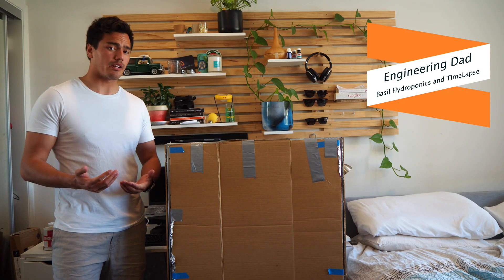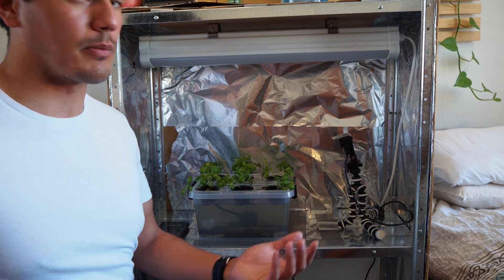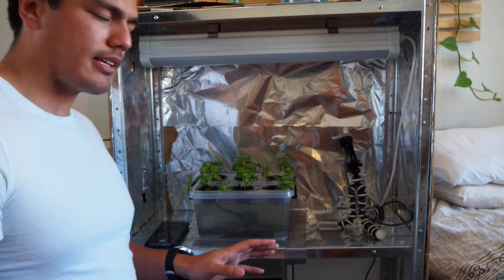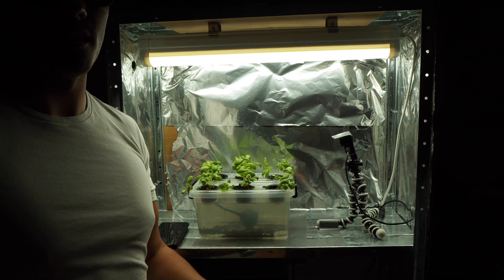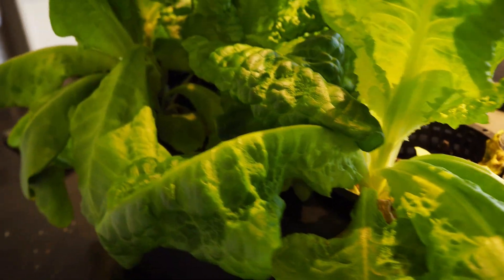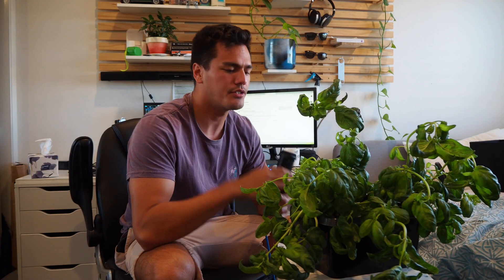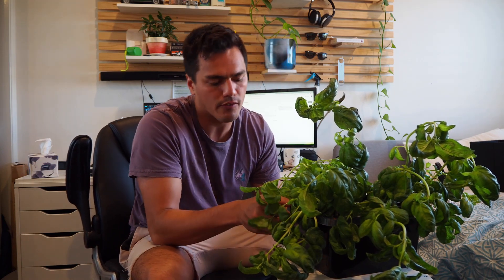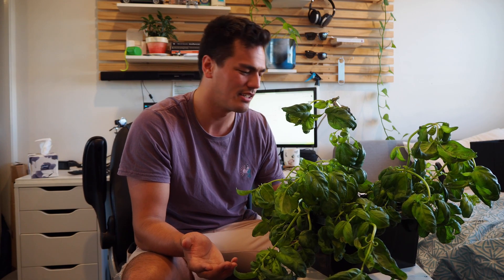DIY Hydroponics and Basil Timelapse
Never stop Beleafing. The basil timelapse is an illustration of the capabilities of hydroponics systems. Building this entire set up for around $100 is great too cause I have very little funds (cheers covid). If you would like to skip to the timelapse, the timecode is 6:00.

Background music is Red Sunset by Ricky Bombino

Timelapse music is Delibes - Waltz (From Coppelia)

All Licences provided by Shutterstock Media